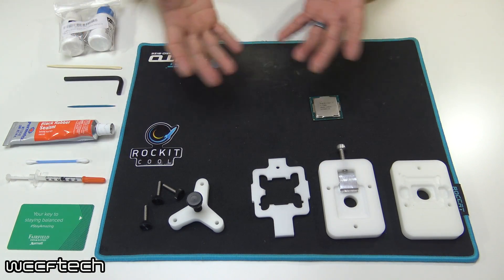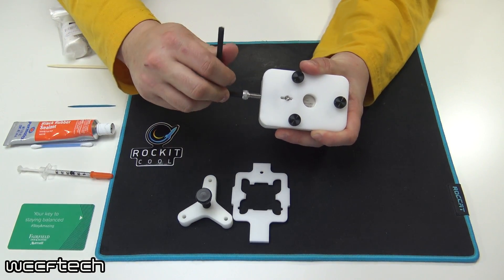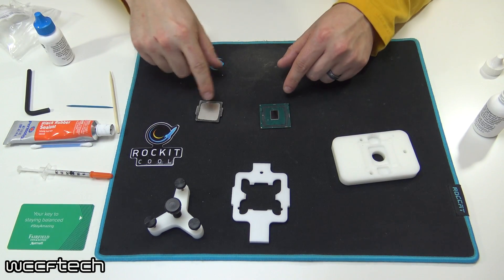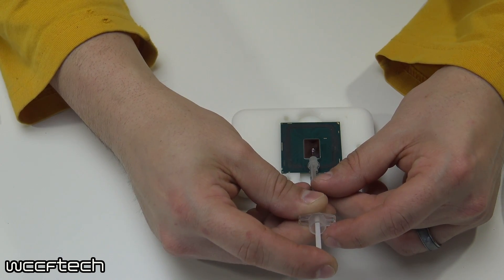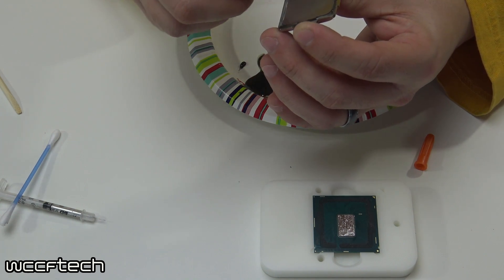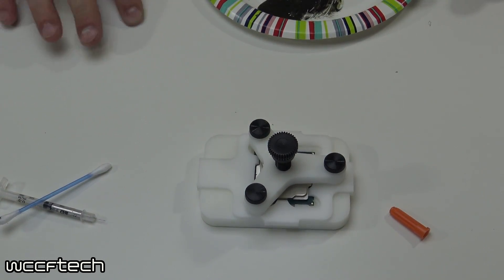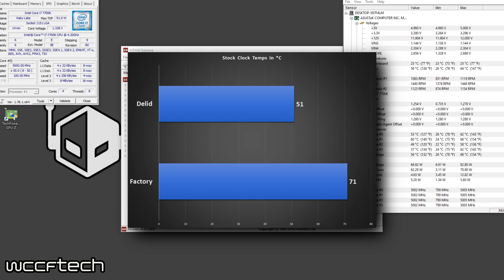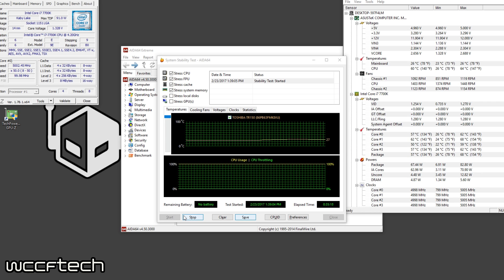Intel i7 7700k Kaby Lake Delid and Relid Guide with Results - Rockit Cool Tool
Rockit Cool

We bring you a full video guide on using Rockit Cool's excellent delid tool to unleash the true potential of your Sky Lake or Kaby Lake CPU.